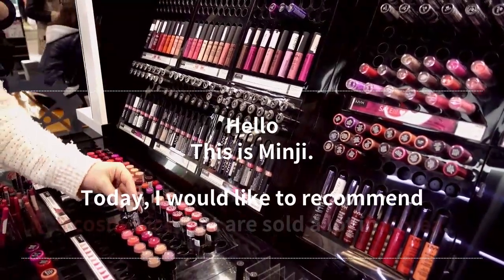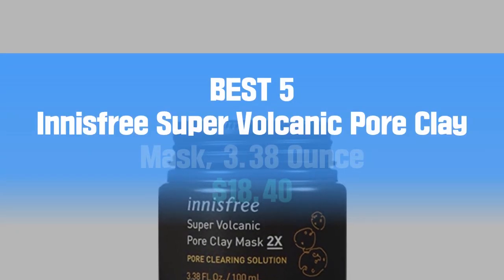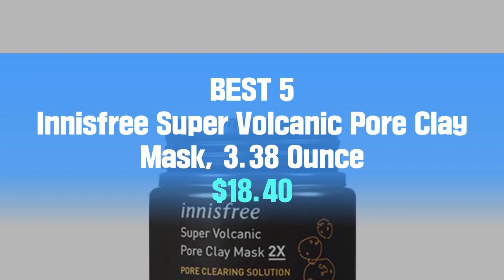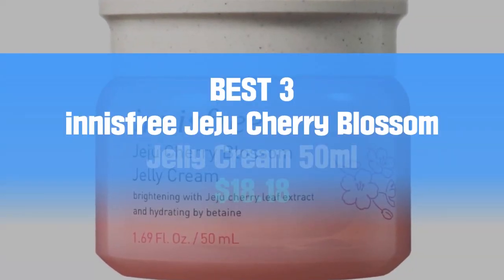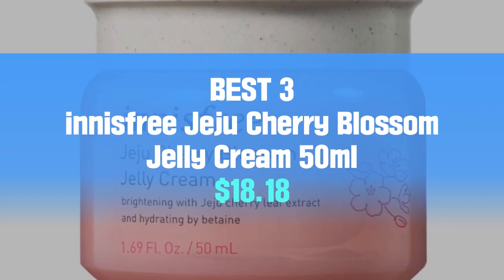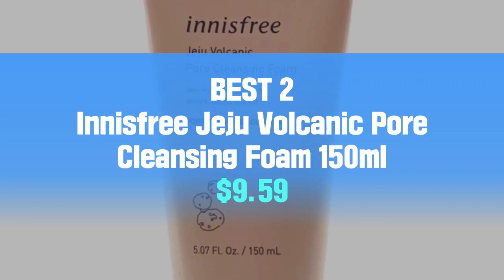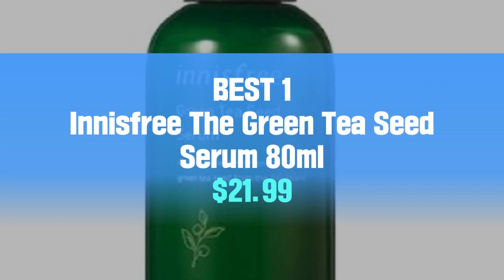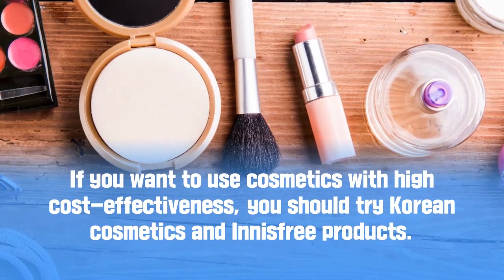In 2020 INNISFREE Best 5 Items [Price, Performance, Quality]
[INNISFREE Best 5 Items]
BEST 5
Innisfree Super Volcanic Pore Clay Mask, 3.38 Ounce
$18.40

BEST 4
Innisfree the Green Tea Seed Cream, 50ml
$18.88

BEST 3
innisfree Jeju Cherry Blossom Jelly Cream 50ml
$18.18

BEST 2
Innisfree Jeju Volcanic Pore Cleansing Foam 150ml
$9.59

BEST 1
Innisfree The Green Tea Seed Serum 80ml
$21.99